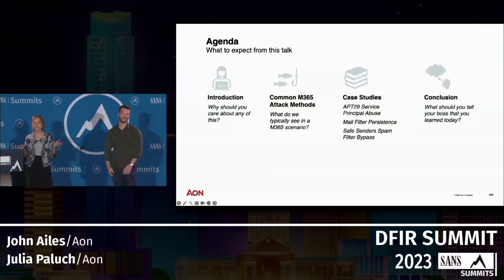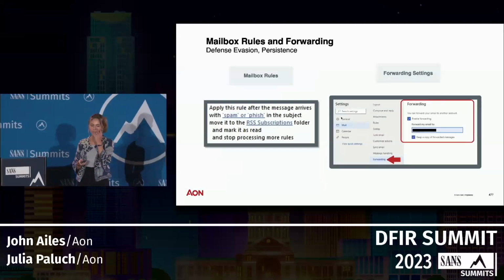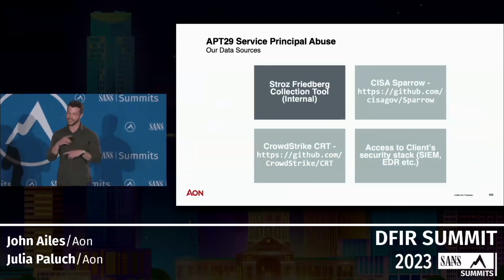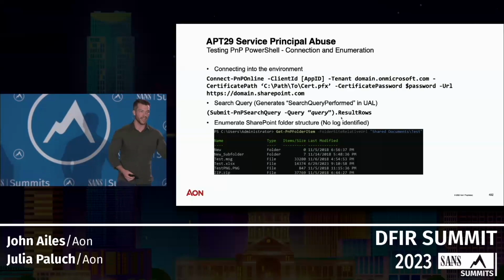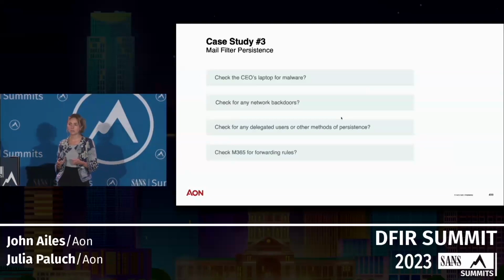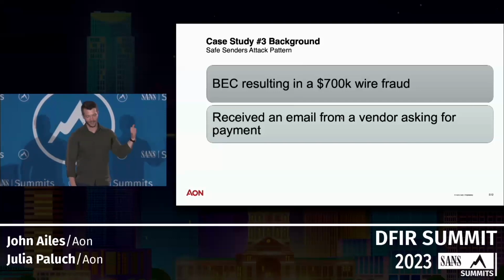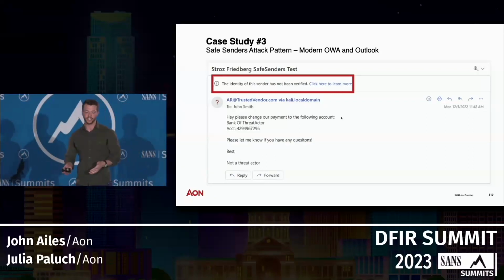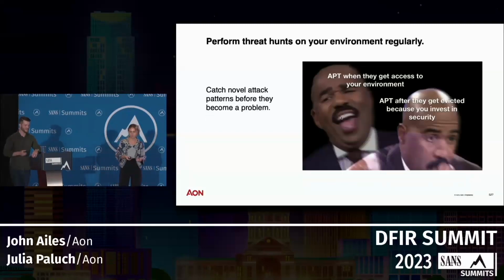Beyond the Basics: Microsoft 365 Attacks We Didn’t See Coming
We've all come across an incident where you feel like you could write the final report right then and there. However, even the most experienced investigators can sometimes be surprised by the creativity of advanced threat actors. In this talk, we cover three unique real-life case studies that demonstrate that creativity: one where an APT actor leveraged certificate theft to gain M365 access, one where a threat actor flipped the script on an email allowlist, and one where a ransomware threat actor used email security software to hide in plain sight. By attending this talk, participants will gain insights into unique Microsoft 365 attack techniques seen in the wild. Attendees will also gain a new perspective on defending their organization's Microsoft 365 environment against advanced threats.

Speakers:
John Ailes, Senior Consultant – DFIR, Aon
Julia Paluch, DFIR Consultant, Aon